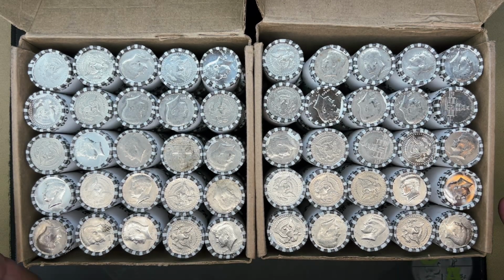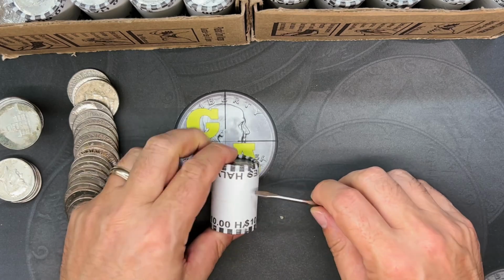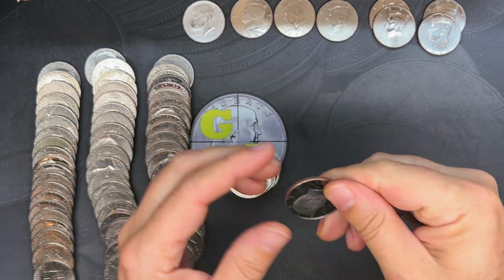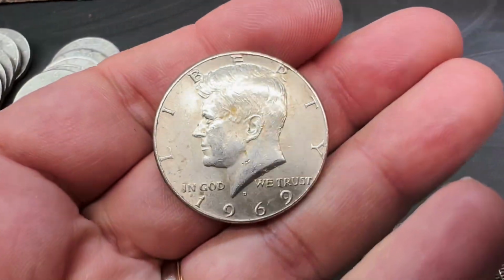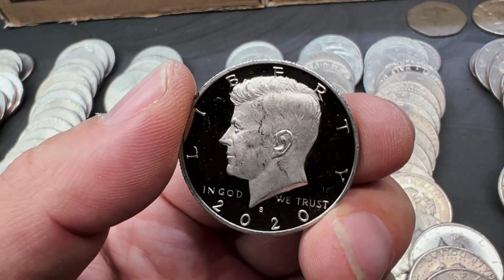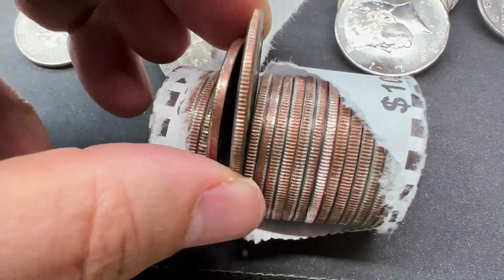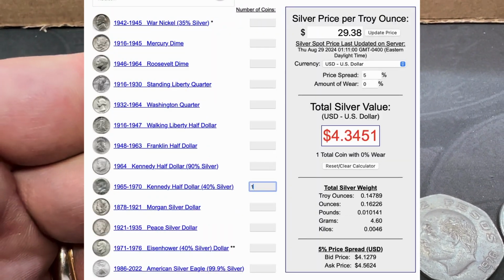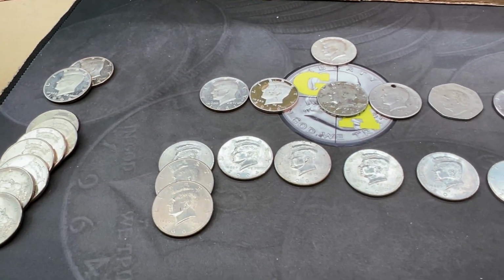Amazing Proof Coin Found in Bank Roll!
Today we search through $1000 worth of Bank Wrapped Half Dollars from the Bank.  While we don't have a ton of finds... we have a couple of good ones!  Enjoy!

⚡ For the best selection of generic, government, and collectible precious metals, check out APMEX, the largest, and one of my go-to online bullion delears in the US.

▶ Restore dates on Nickels (paid link)
▶ Make that Silver Shine with eZest (paid link)
▶ 2024 Redbook (paid link)
▶ Strike it Rich with Pocket Change (paid link)
▶ Digital Pluggable MicroScope (less expensive) (paid link)
▶ Opqpq Hi-End Pro MicroScope (paid link)
▶ My Digital Scale (paid link)
▶ Versatile Coin Capsules (paid link)
▶ Semi-Pro Microphone (paid link)
▶ Microphone Dongle for iPhone (paid link)
▶ Creality Ender 3 V1 3D Printer (paid link)
(paid link)